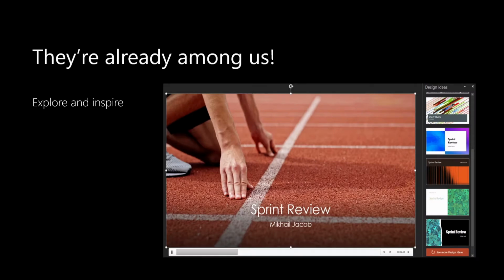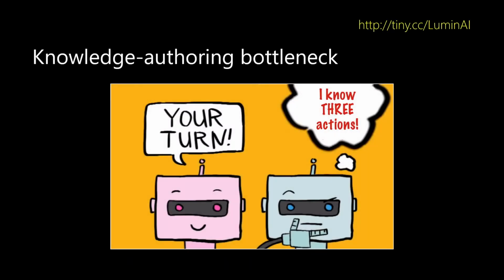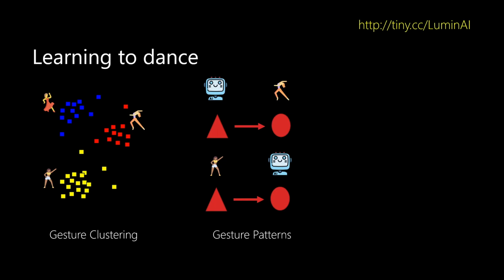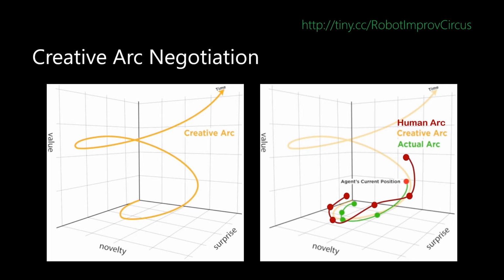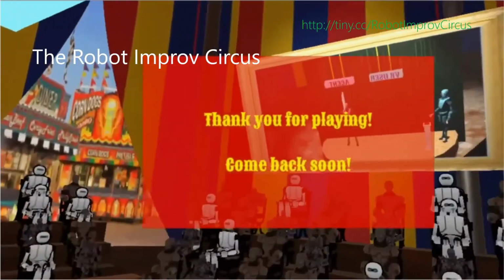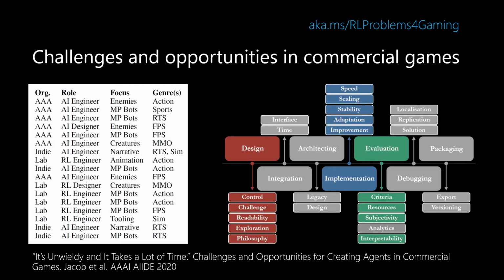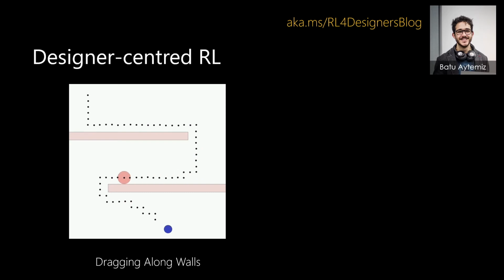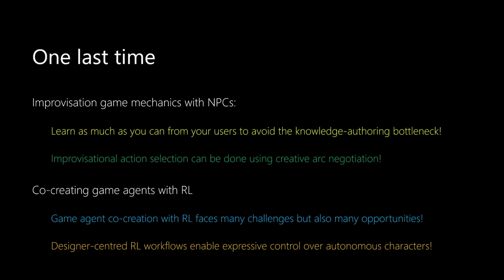Human AI Co creation for Games and Game Creators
A high-level overview of my research over the past few years. The talk explores human-AI co-creation for improvised gameplay and game AI creation. This is work done as a Ph.D. student with the Expressive Machinery Lab at GeorgiaTech and as a post-doctoral researcher with the Deep Reinforcement Learning for Games group at Microsoft Research Cambridge.